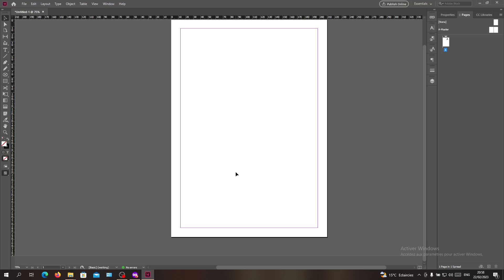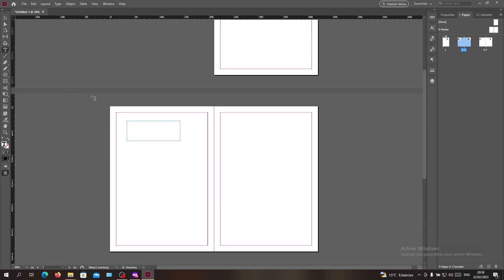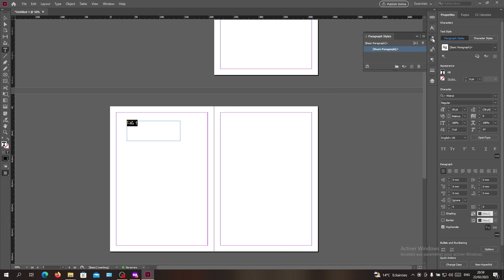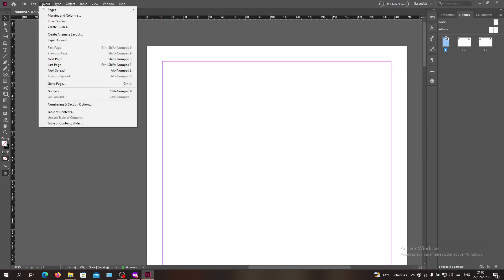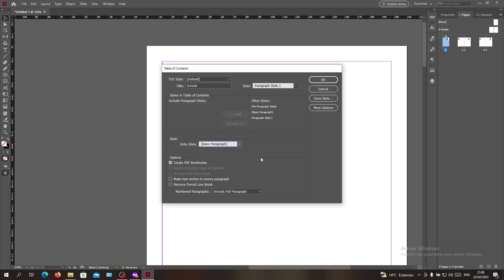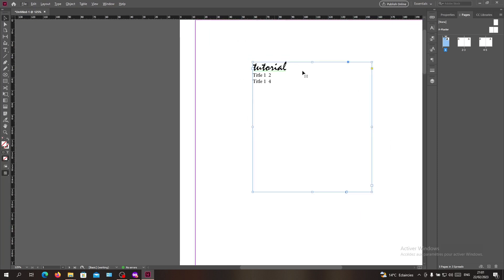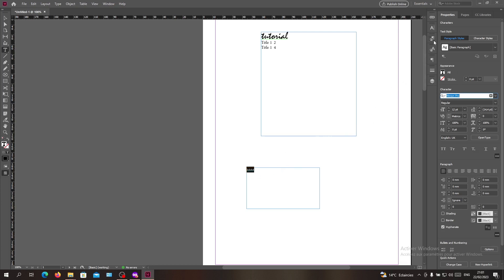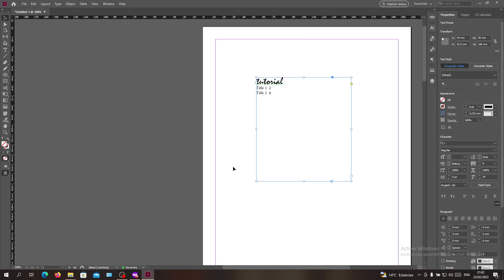How To Make Table Of Contents Adobe InDesign Tutorial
Today we talk about make table of contents,table of contents,table of content,insert table of contents